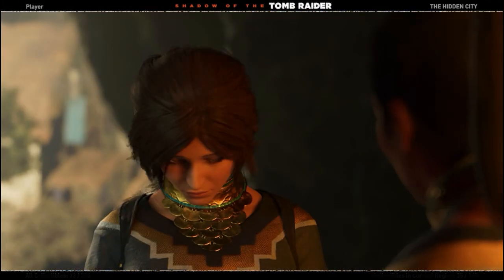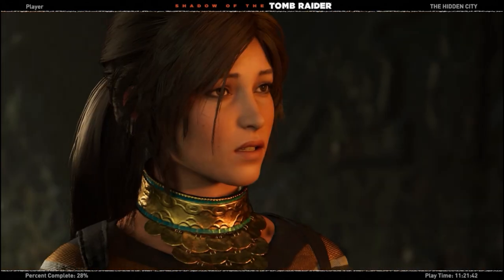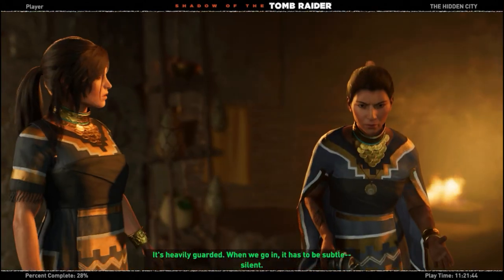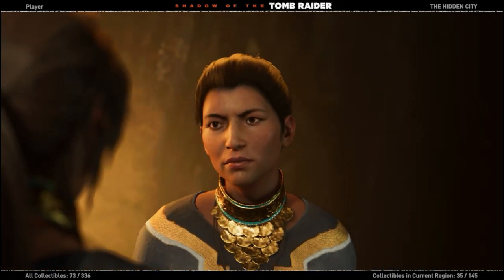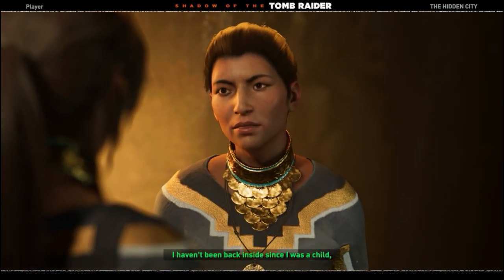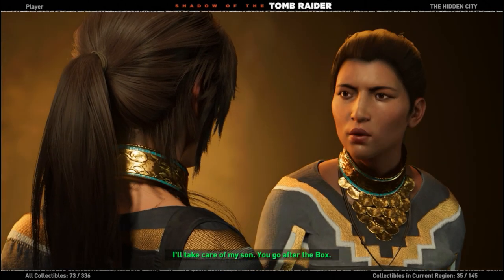Shadow of the Tomb Raider: Laser Sight Location | Eye of The Serpent | The Mountain Temple (Part 10)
This Shadow of the Tomb Raider (SOTTR) walkthrough gameplay (Croft Edition) will show you how to complete 'Eye of the Serpent' challenge in the Mountain Temple and also find Laser Sight location in the story mode mission.

MY PC RIG FOR THIS GAME: AMD Ryzen 3 2200G (Turbo 3.7GHz), 8GB DDR4 RAM OC 2900MHz, Nvidia GTX 1050 Ti 4GB OC Edition, Windows 10 Professional (64-bit).